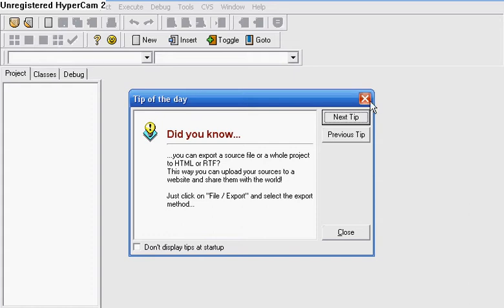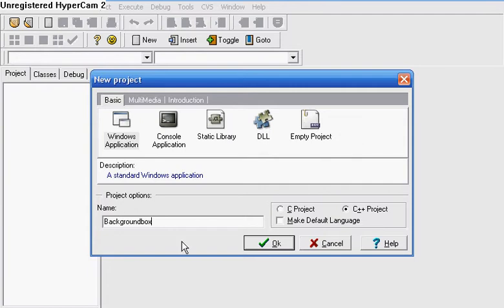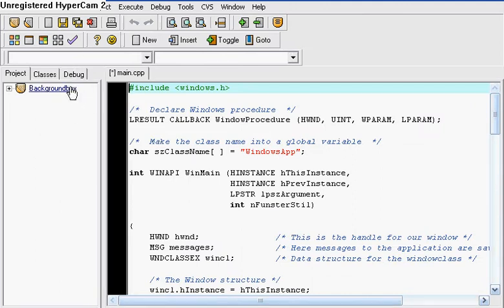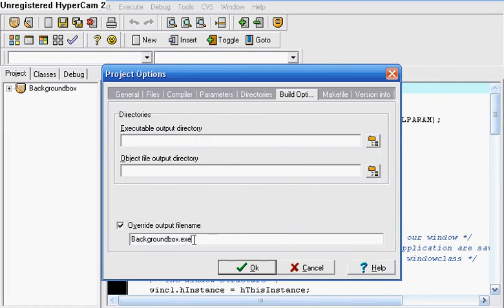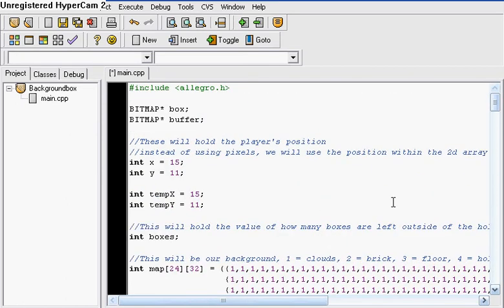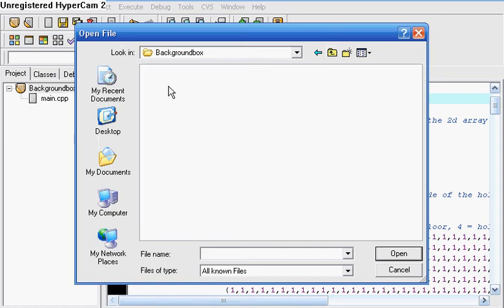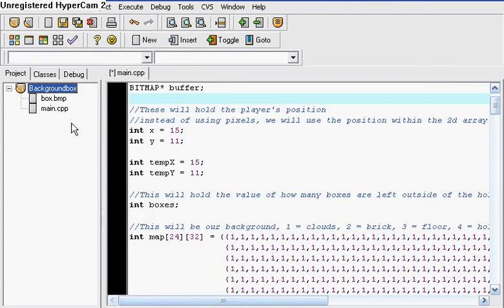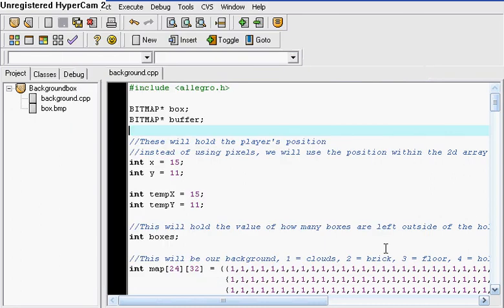Uploading Backgrounds in Allegro C++